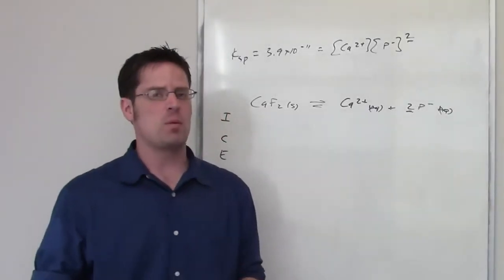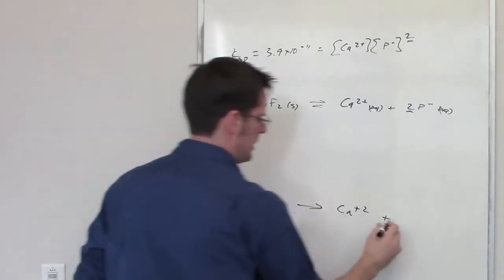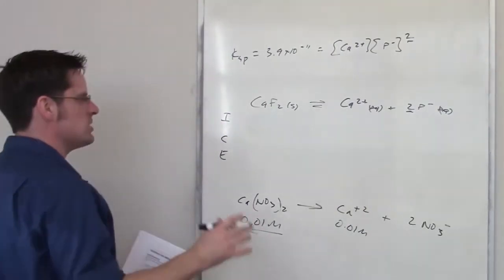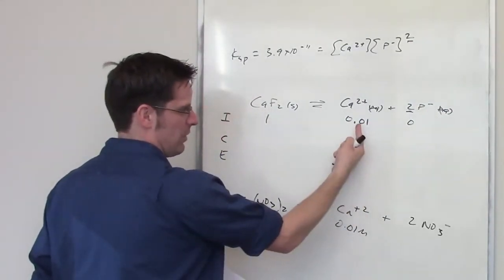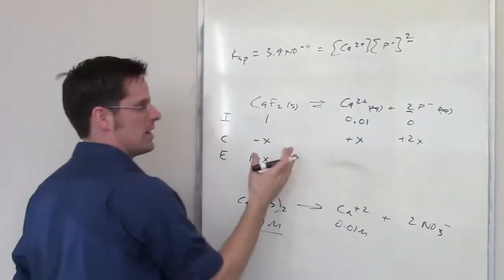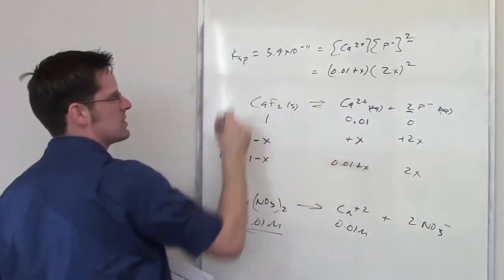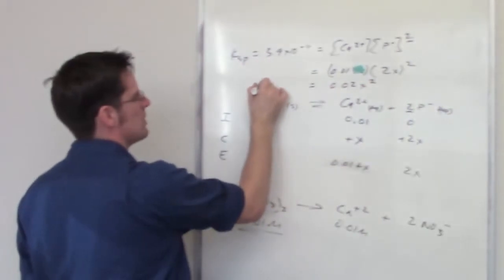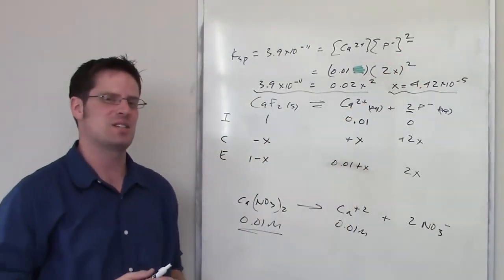Chapter 17 – Additional Aspects of Aqueous Equilibria: Part 17 of 21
In this video I’ll show you another example in which I use Ksp to derive an ion’s molar concentration in a saturated solution at equilibrium, with a “common ion effect” twist.